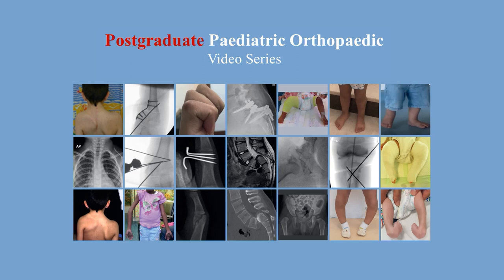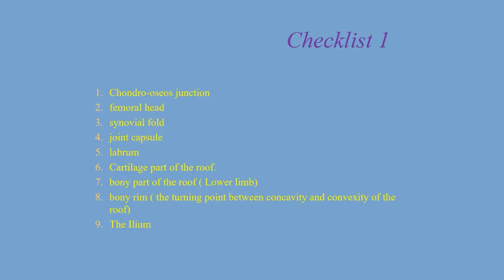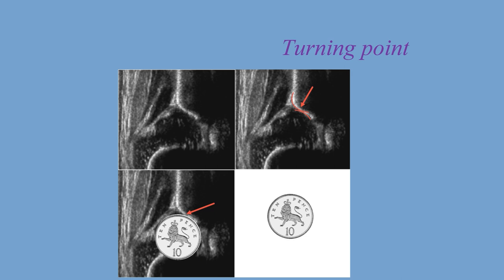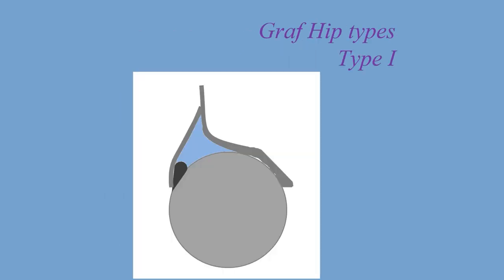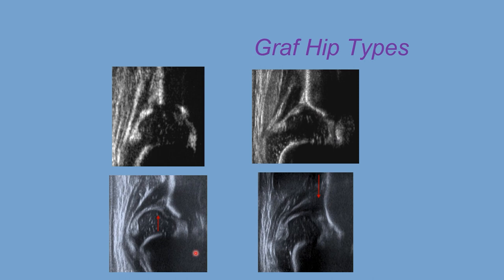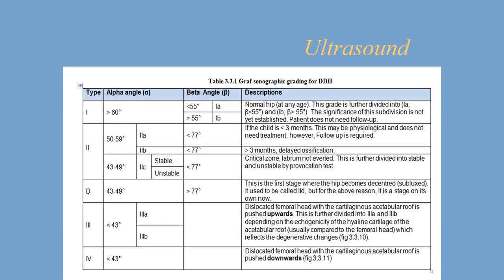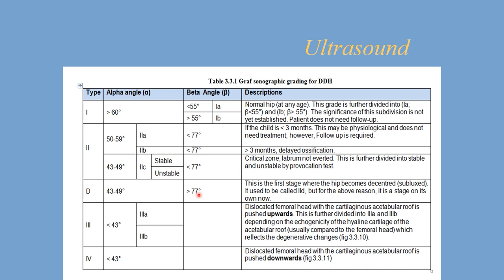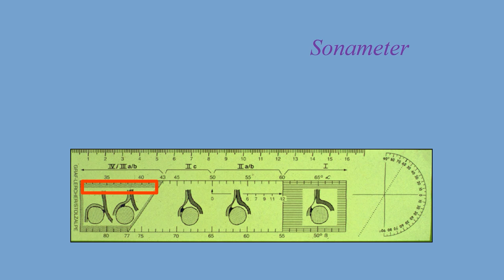How to interpret the infant hip ultrasound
DDH
Hip Dysplasia
Graf Infant Hip Classification
Hip dislocation
Congenital hip dislocation
FRCS (Trauma and Orthopaedic Exam)
SICOT diploma
The Postgraduate Paediatric Orthopaedic Book
Cambridge University Press
Sattar Alshryda
Stan Jones
Paul Banaszkiewicz